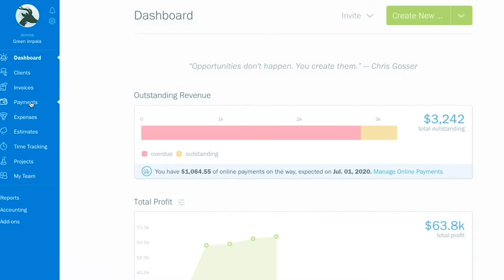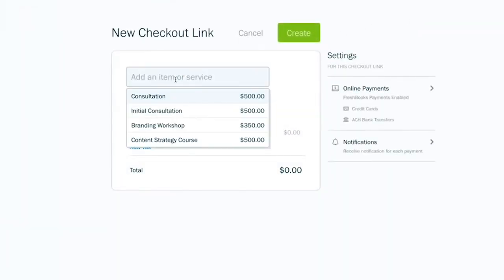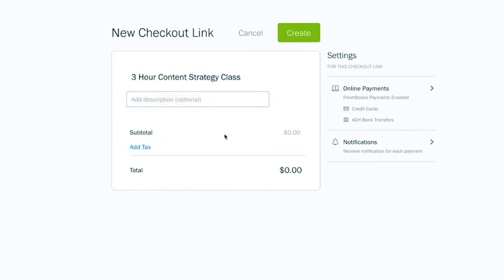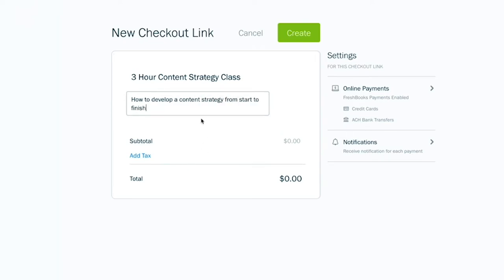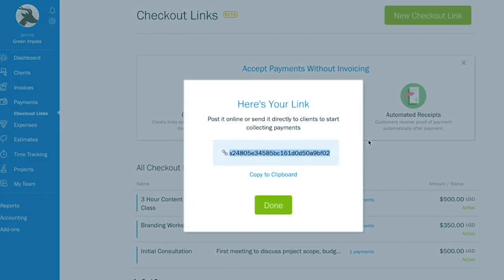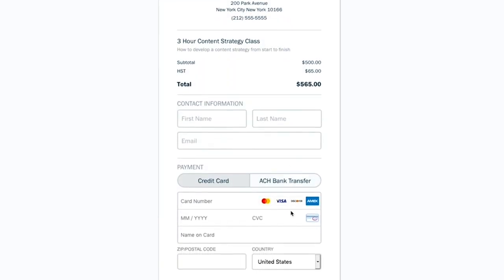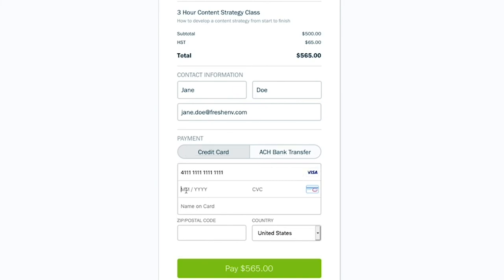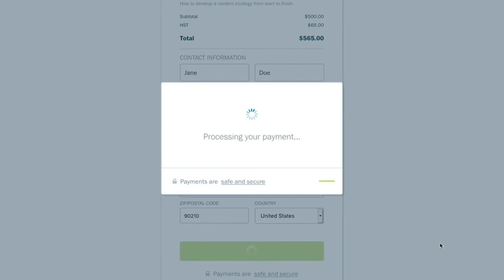Skip Invoicing and Get Paid Fast With Checkout Links on FreshBooks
Checkout Links are an amazing new way to get paid on FreshBooks!

They let your customers pay in a single click with bank transfers or credit cards. Post them anywhere you want to collect payment, like a website, blog, or social channels. You can create an unlimited number of Checkout Links to be reused indefinitely or deactivated when you’re done with them.

- Skip creating and sending invoices
- Accept credit cards and bank transfers
- Automatically send receipts to customers

Balancing your books and running your business isn’t easy. FreshBooks gives you the info and time you need to focus on your big picture—your business, team, and clients.